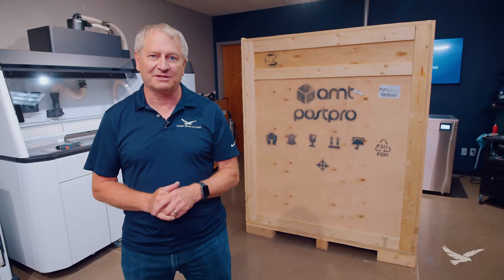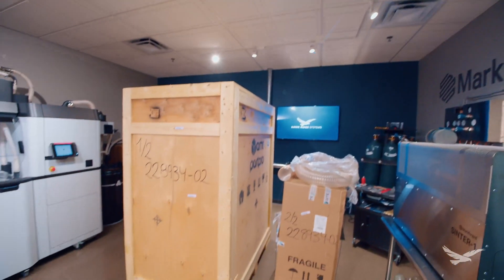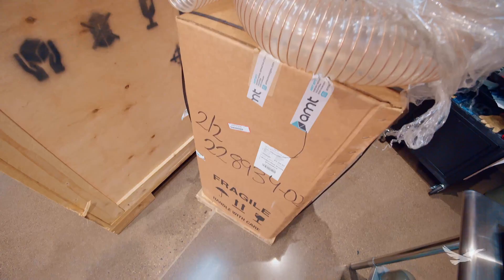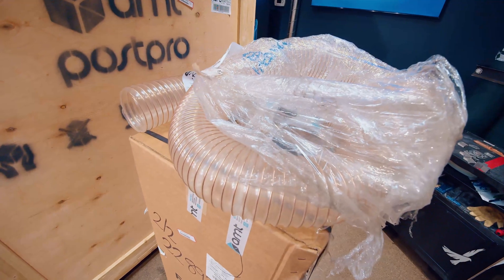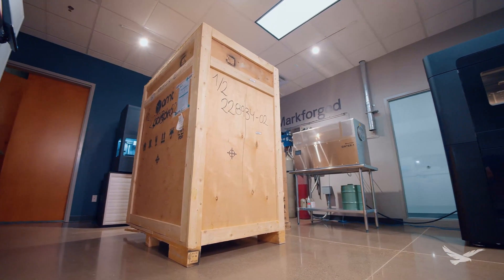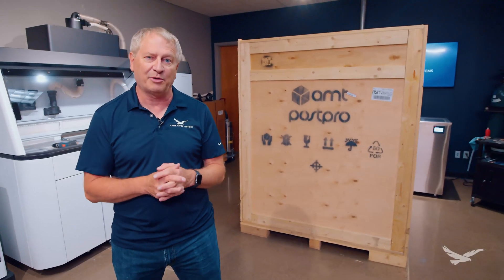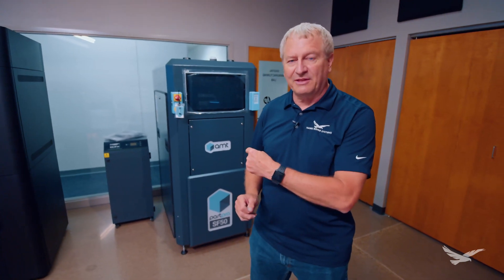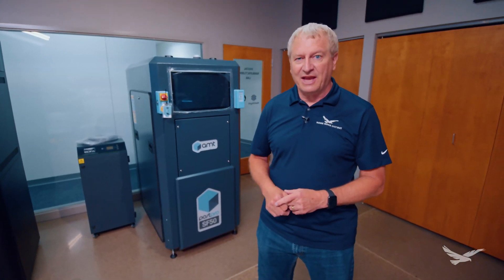AMT PostPro SF50 Vapor Smoothing System Unboxing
Go behind-the-scenes as we unbox the AMT PostPro SF50.

Smooth your 3D printed parts to injection mold-like finishes using the AMT PostPro SF100 and SF50. These post-processing systems use a chemical polishing process that gives your parts a beautiful look while also improving color uniformity and, in many cases, sealing against water. These vapor smoothing machines can process parts from many different additive technologies, including Multi-Jet Fusion (MJF), selective laser sintering (SLS), and fused deposition modeling (FDM).